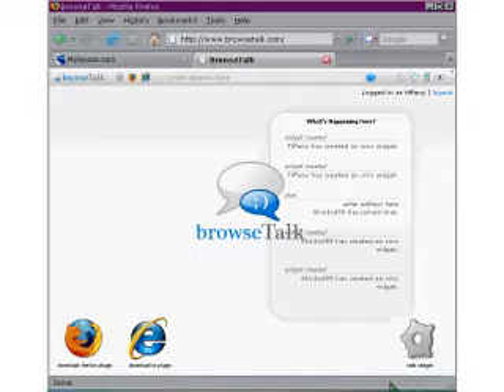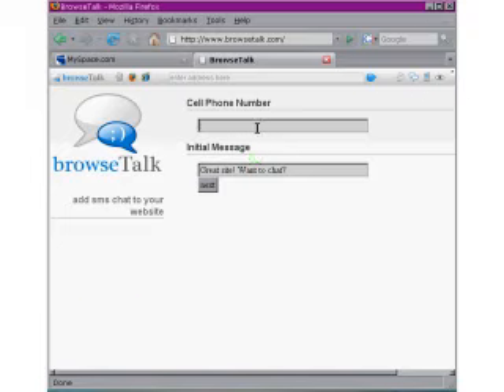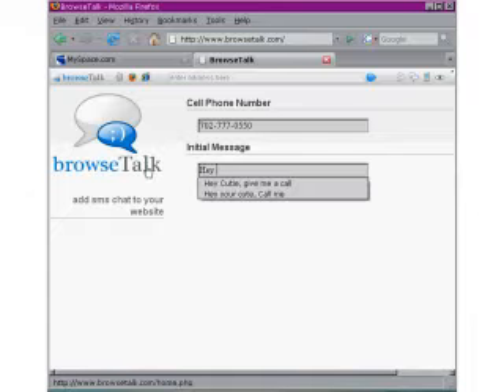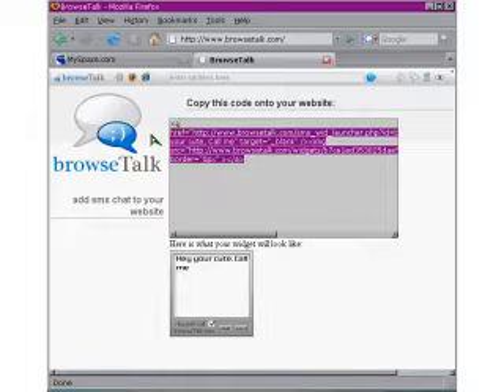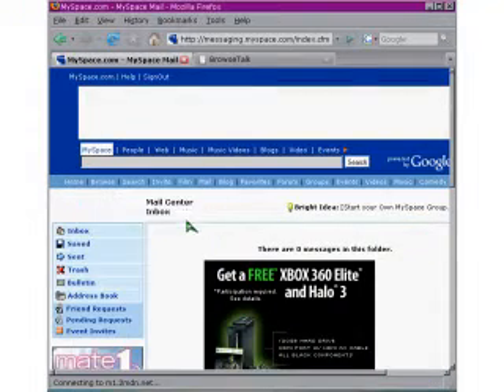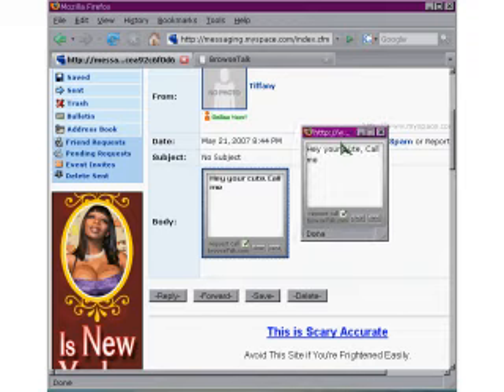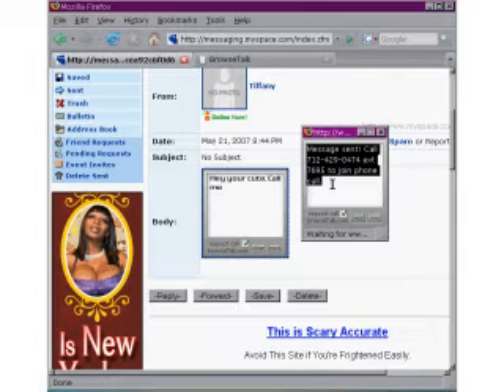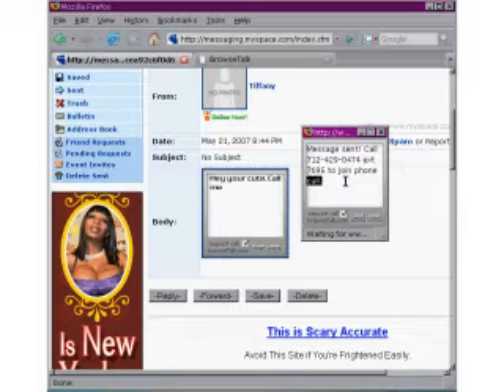Send an SMS Widget in Myspace Private Messages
Get your own textComet Widget from browseTalk. Mine is posted below, Just type in a Message, and it sends it to my mobile phone. Its Super Easy.
You can even Request to have a phone